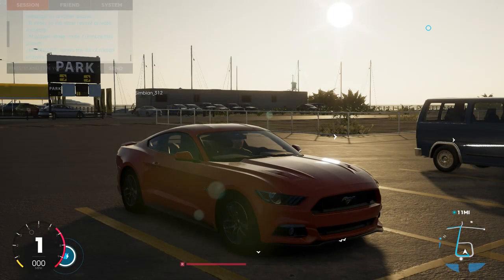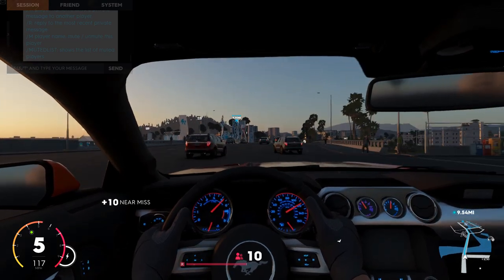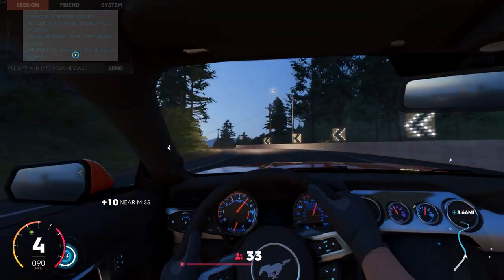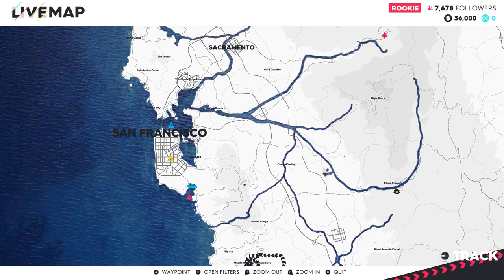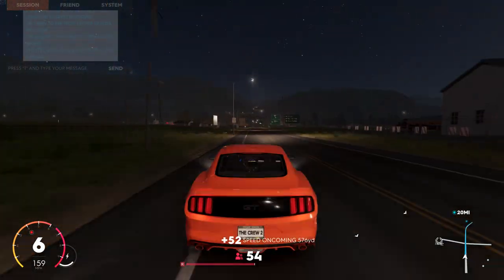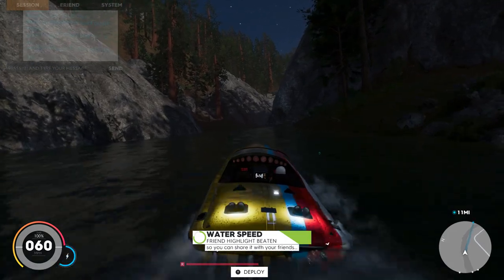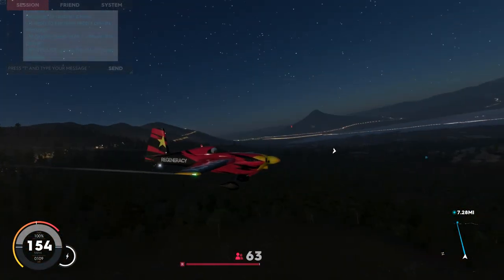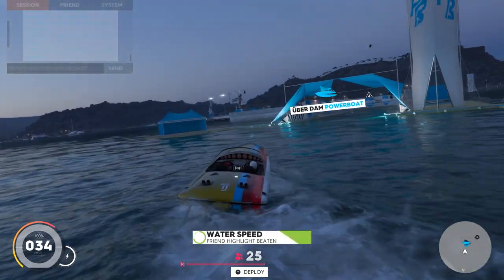The Crew 2 Beta - Flat Laguna Seca ? (Road Trip Part 1)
I am taking look at the Crew 2 Beta in the best way possible. By road tripping across the map, starting off with a journey to find out if Laguna Seca is still flat.